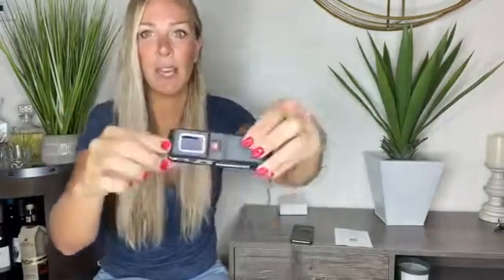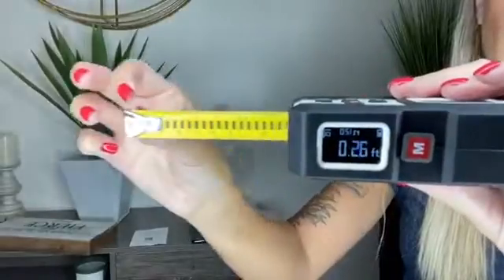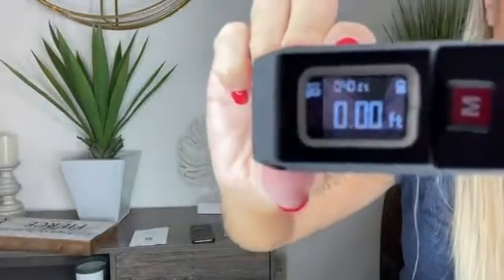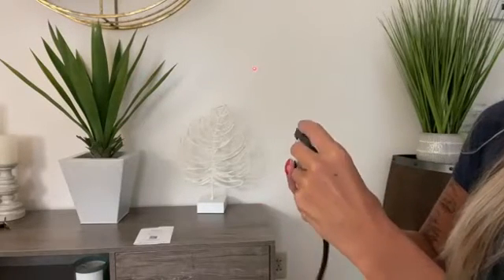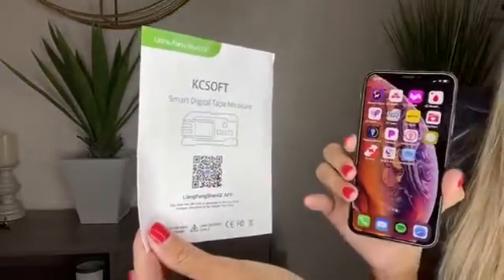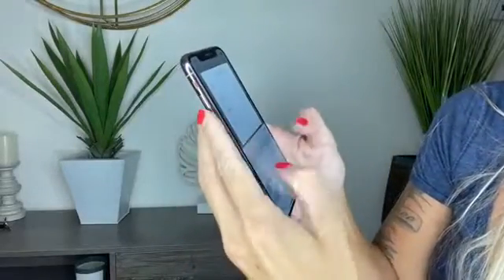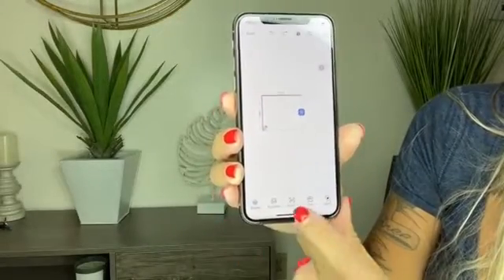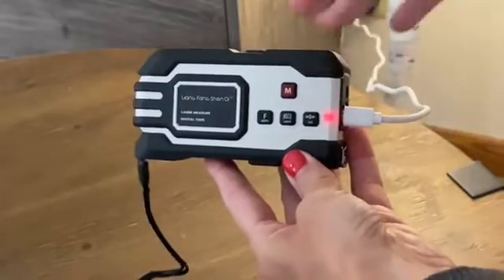automatically generate cad design drawing software,autocad drawing software free download